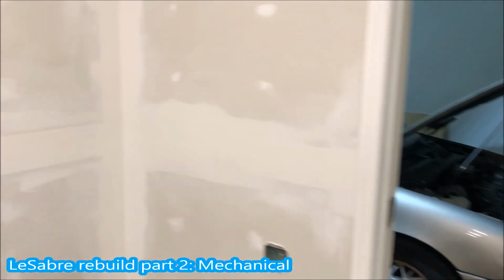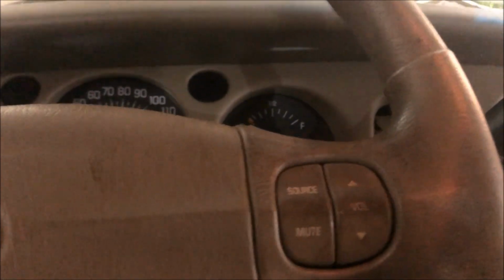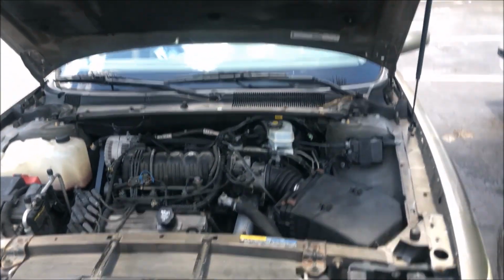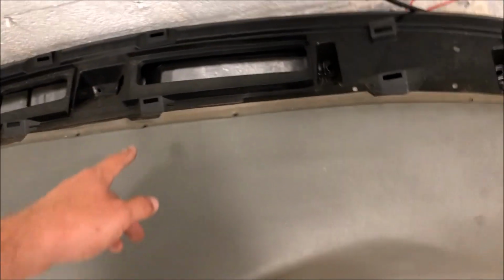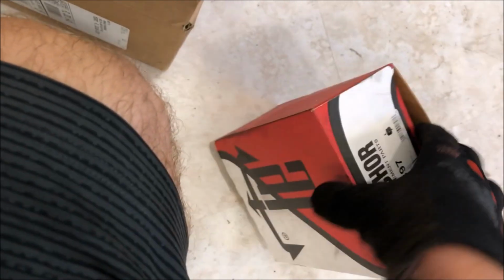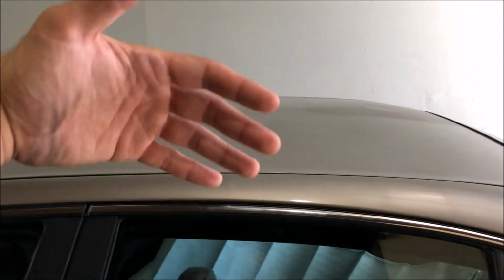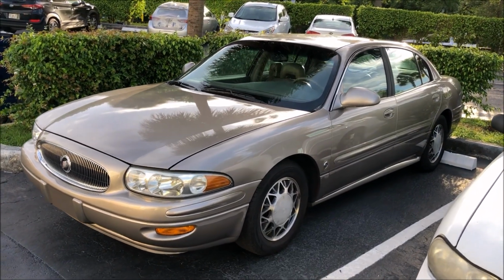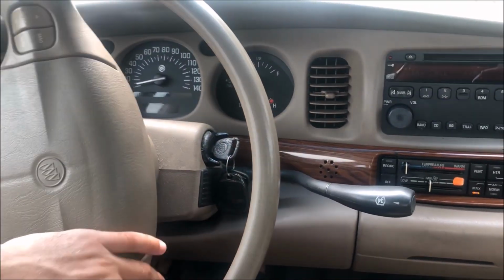$150 Buick LeSabre Repairs: EBCM, Window Regulator, Transmission Mount, Brake Booster and more...